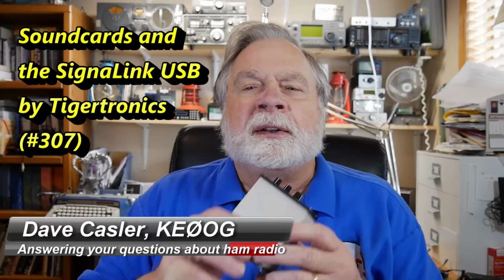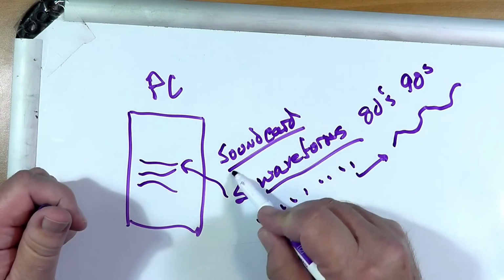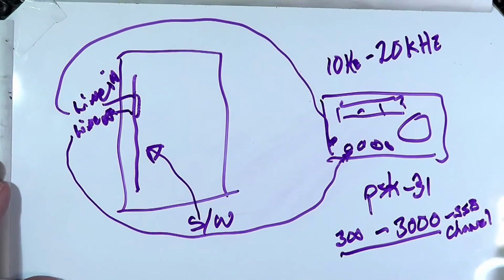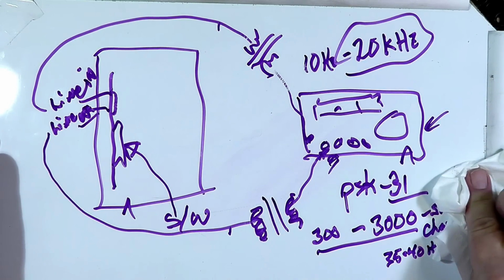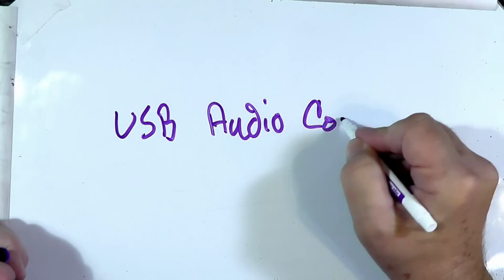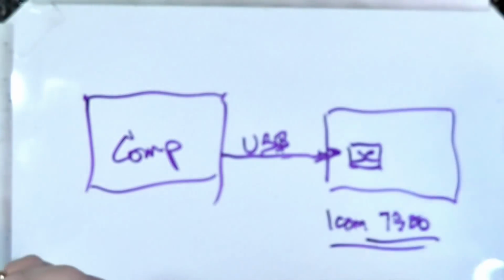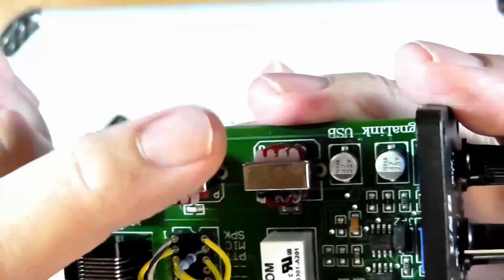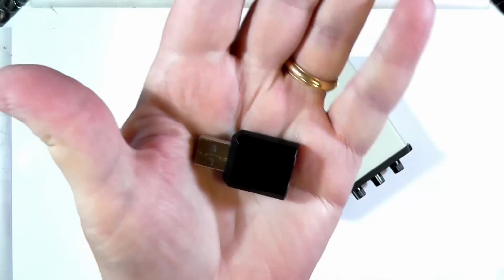Soundcards and the SignaLink USB (#307)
Here's a look at soundcard history in ham radio and also a deeper dive into the SignaLink USB from Tigertronics.